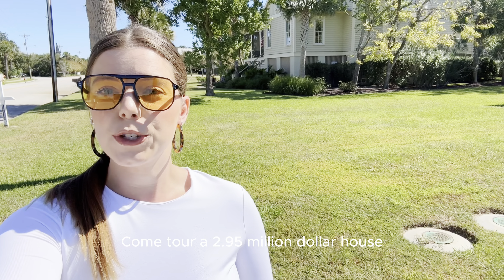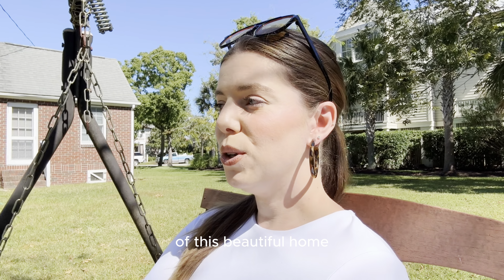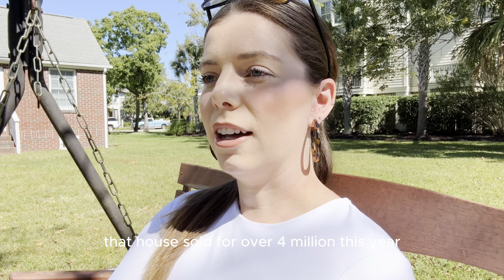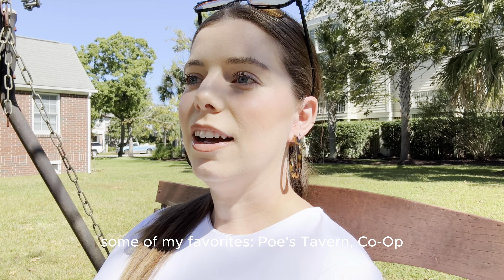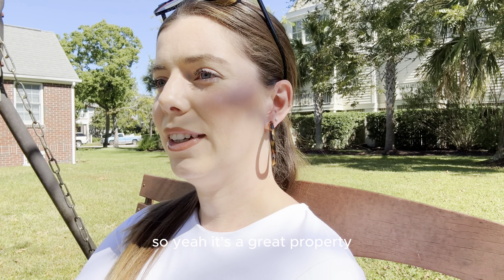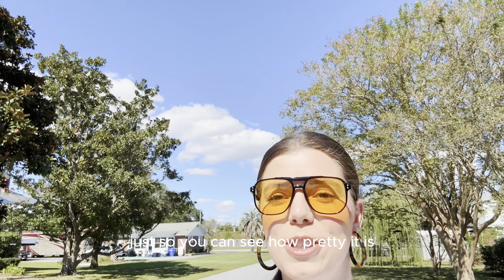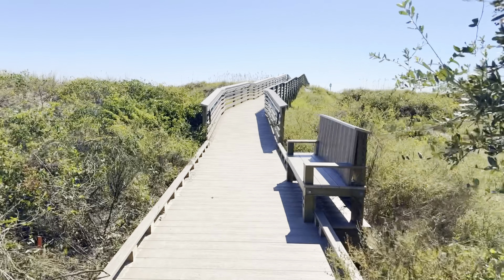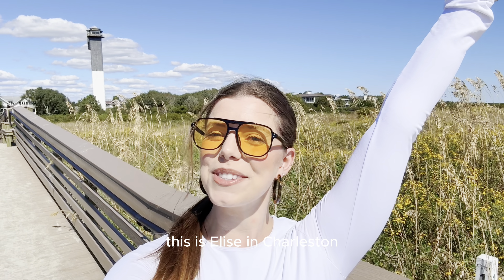Million Dollar Property Tours: Sullivan's Island Edition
Welcome to the epitome of luxury living on Sullivan's Island! Join me on an exclusive tour of this 2.95 million-dollar property, where opulence meets coastal charm. Nestled on an expansive lot, this residence not only offers a spacious and private oasis but also presents a myriad of benefits for the discerning homeowner.

🌿 Sprawling Lot for Ultimate Privacy: Enjoy the luxury of space with a vast lot that provides potential for unparalleled privacy. Immerse yourself in lush greenery, creating a serene retreat right at your doorstep.

🏖️ Seaside Bliss Just Minutes Away: Experience the ultimate beach lifestyle with a mere 7-minute walk to the pristine shoreline. Revel in the convenience of having the ocean as your backyard, making every day a beach day.

🍽️🍸 Proximity to Dining and Entertainment: Indulge in the vibrant island atmosphere with a location that's just steps away from renowned restaurants and bars. Delight in the culinary delights and entertainment options that Sullivan's Island has to offer, right in your neighborhood.

🏡 Luxurious Living Spaces: Step inside this million-dollar haven, where the details are curated for the utmost comfort and sophistication. From classic interiors to historic charm, this property redefines coastal living.

Join Elise in Charleston as we explore the epitome of coastal luxury, showcasing a million-dollar property that seamlessly blends expansive living, proximity to the beach, and the allure of island living. 🏠🌊

1715 Middle Street
Sullivan's Island, SC 29482
Listed by Noreen Cutshall with Realty One Group